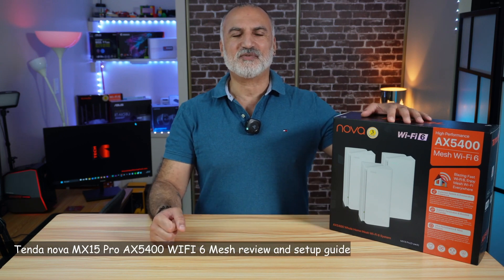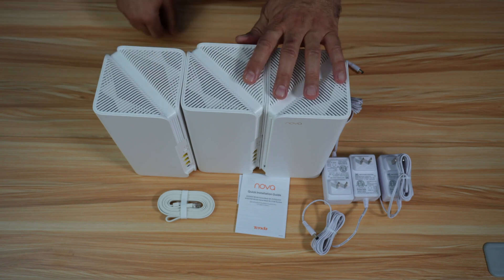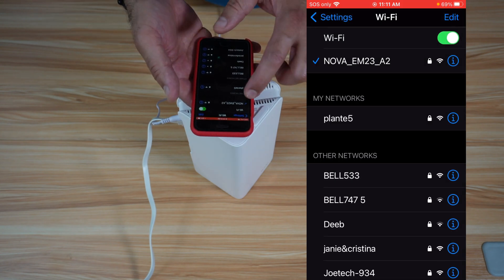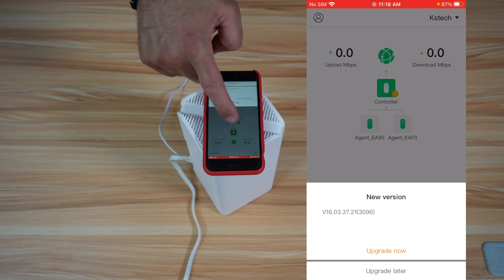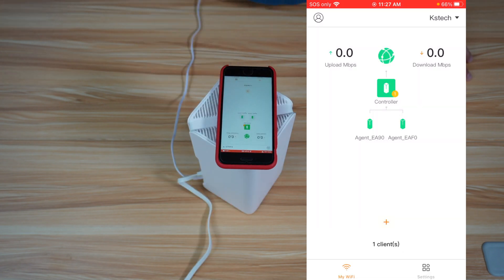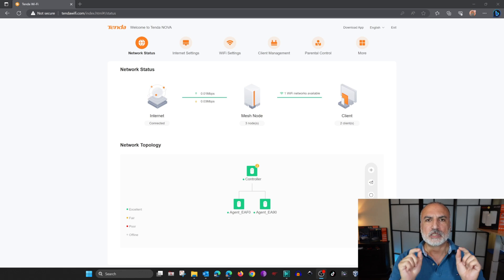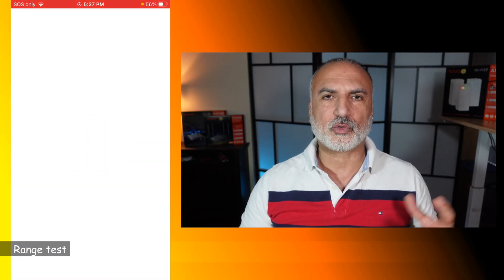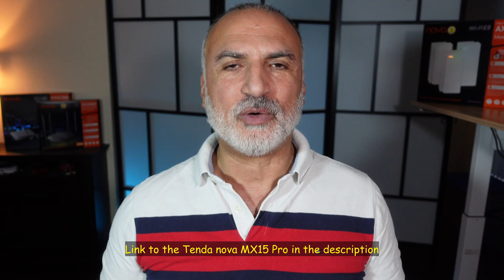Tenda Nova MX15 Pro AX5400 Wi-Fi 6 Mesh - Review and Setup Guide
Eliminate Wi-Fi dead zones from your home with this affordable and performant Tenda AX5400 Wi-Fi 6 Mesh system.
Tenda Nova MX15 Pro on Amazon

00:00 Intro & video topics
00:34 Quick unboxing
01:16 Setup guide
04:04 Specs & nodes placement for best coverage
05:52 Separate the 2.4 GHz from the 5 GHz
06:35 Internet speed test without load
06:59 Internet speed test with load
07:28 Lan speed test
07:54 Range test